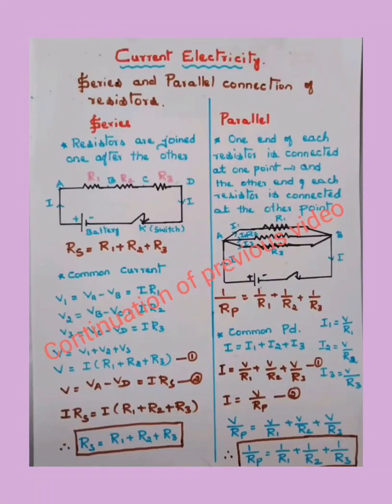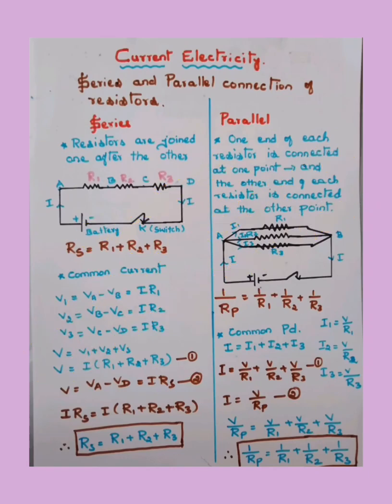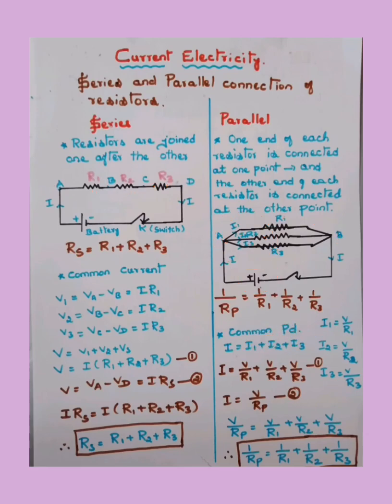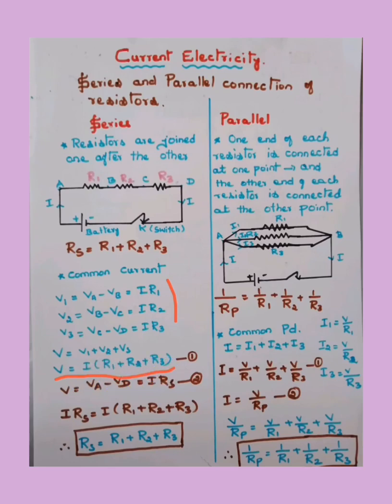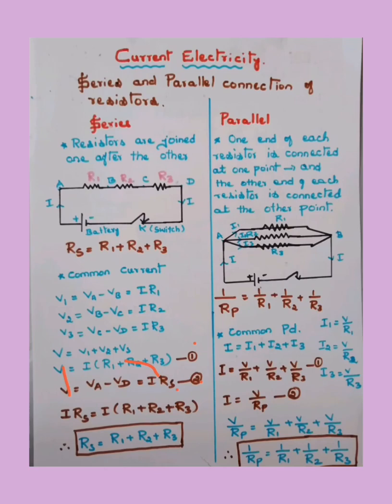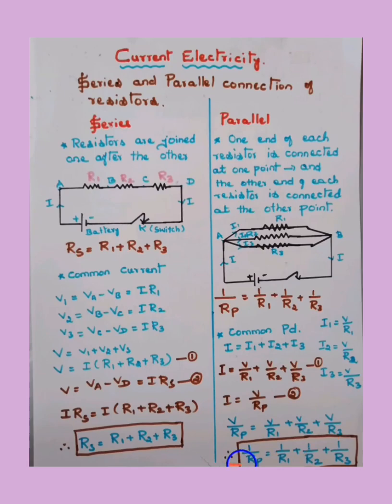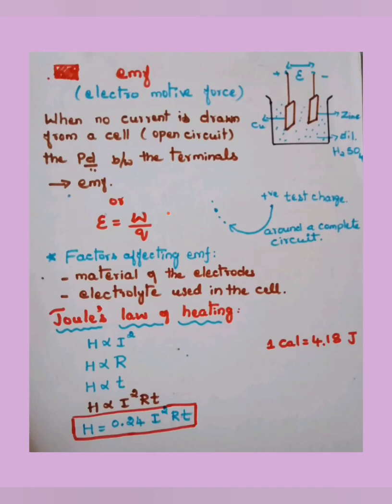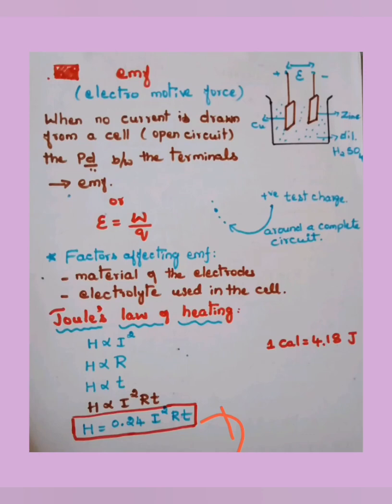Gpstr 2022 Current Electricity/Physics/Combination of resistors/CET/TET/CTET#gpstrphysics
This is a continuation of the previous video from the topic Current Electricity .
from the Gpstr 2022 syllabus